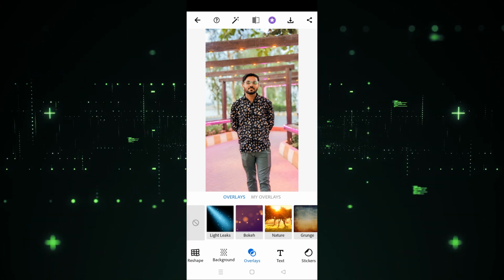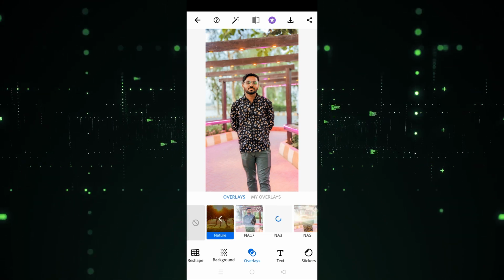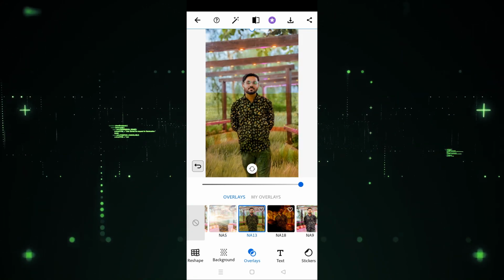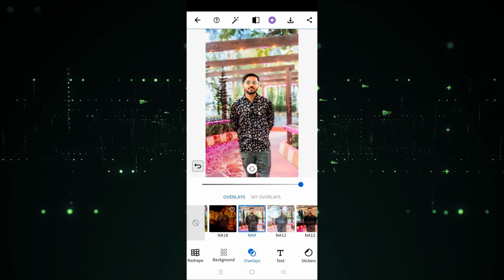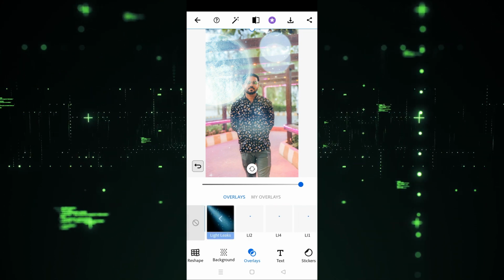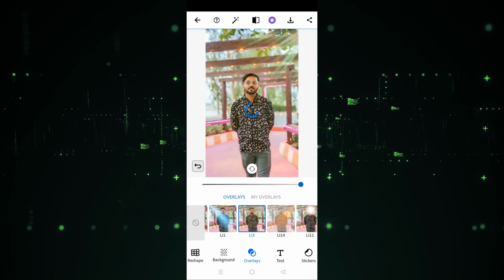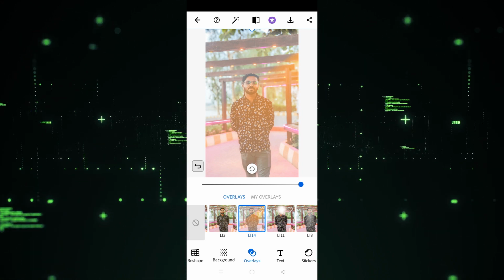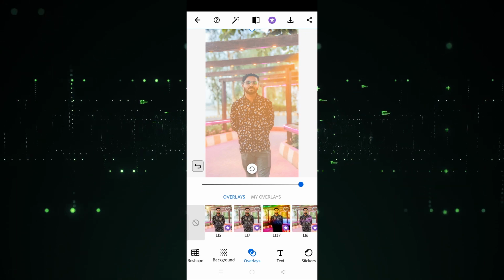How to Apply Overlay in Adobe Photoshop App [easy]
To apply an overlay effect in Adobe Photoshop on your Android device, first, open your project and navigate to the layer to which you want to apply the overlay. Then, tap on the "Layer Styles" icon located at the bottom of the screen. Next, select "Overlay" from the list of layer style options. This will apply the overlay effect to the selected layer, blending it with the layers beneath it to create a unique visual effect. You can adjust the opacity of the overlay layer to control its intensity and fine-tune the overall look of your design. Once you're satisfied with the result, save your project or continue editing as needed.